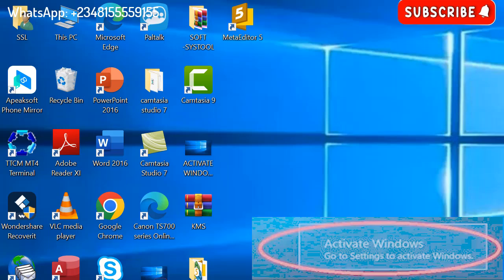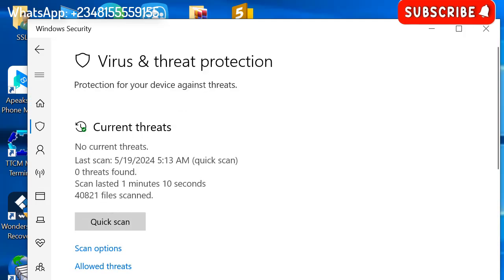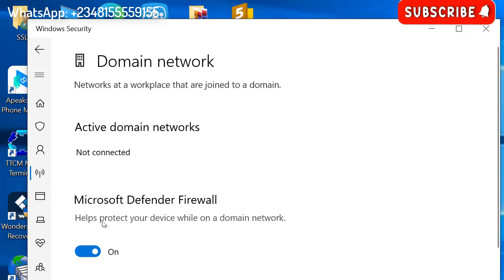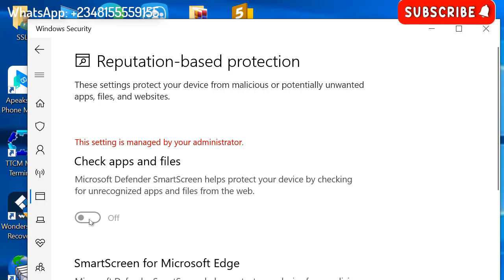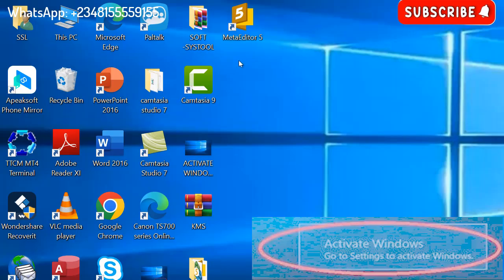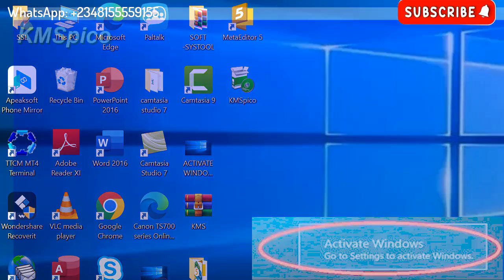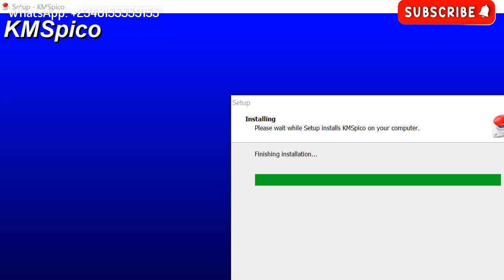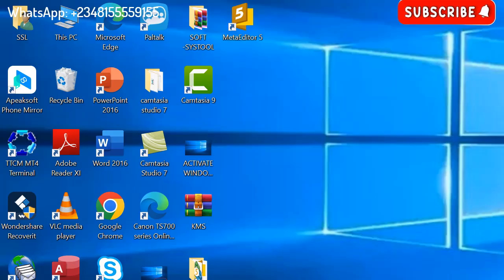How to activate window 10 pro in 2025 for free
How to activate windows 10 in 2025 for free and enjoy all the features